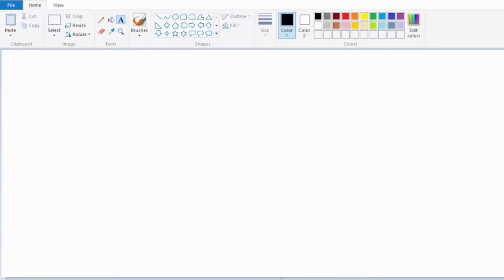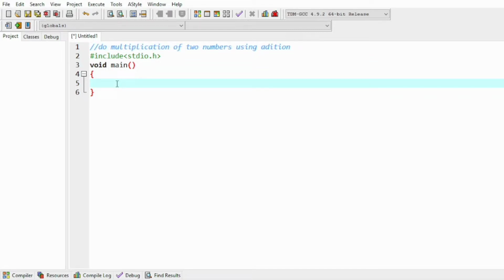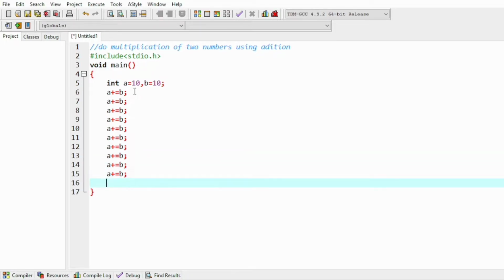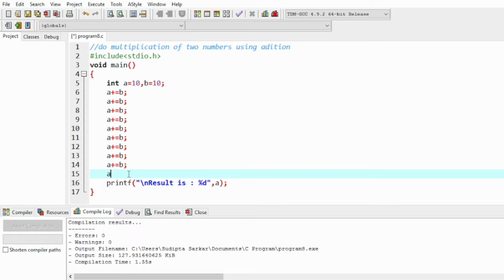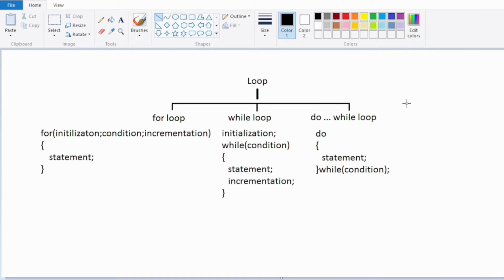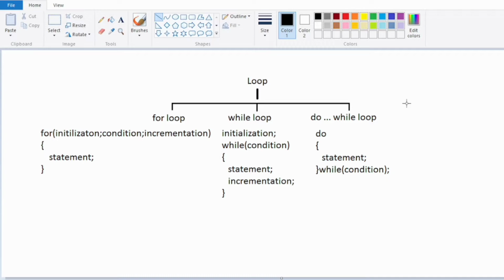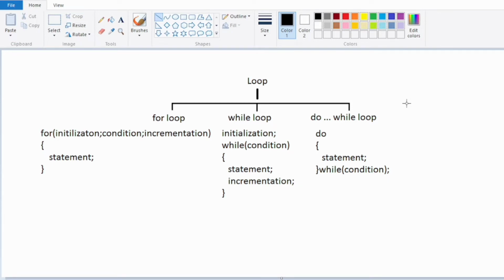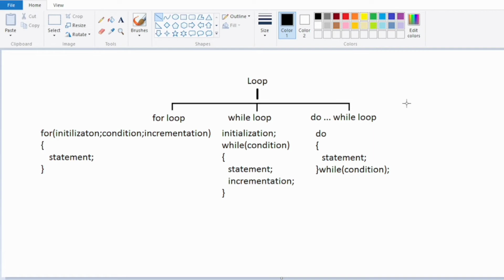9. Introduction to different type of Loops in C with Dev C++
In this video you are going to see different type of loops in C language